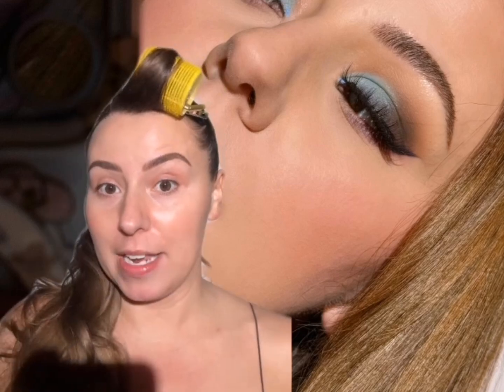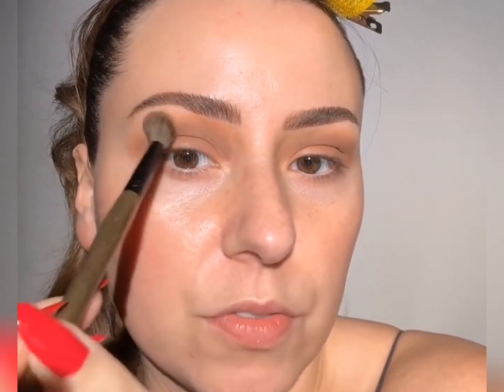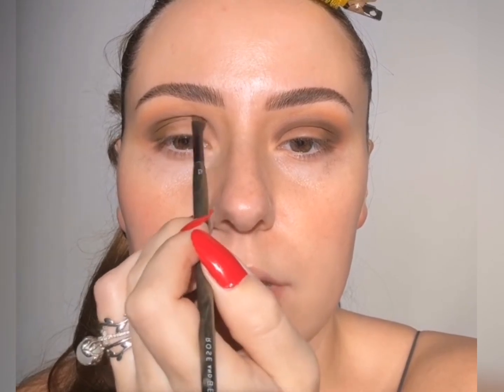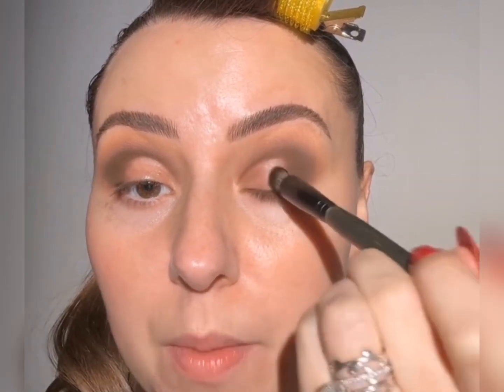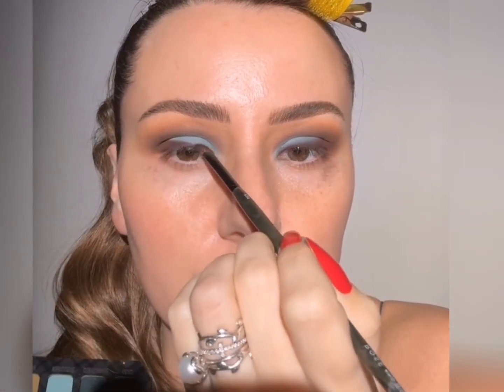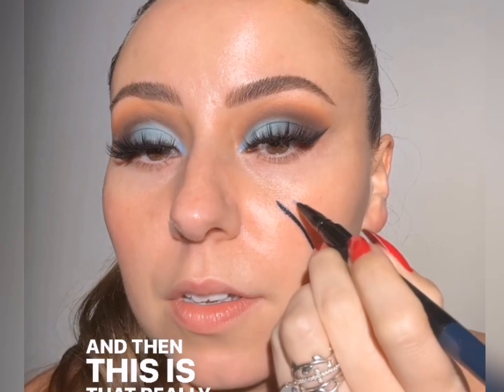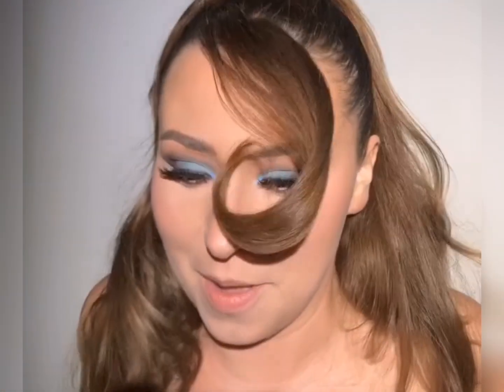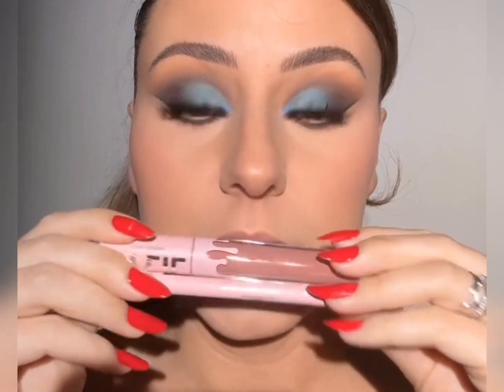Melt Cosmetics x Bailey Sarian Fatally Yours Collection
Hello makeup lovers! Today we are testing the Bailey Sarian collaboration with Melt Cosmetics!!